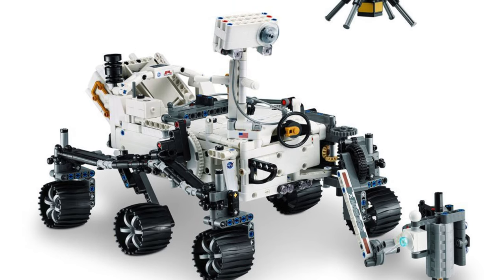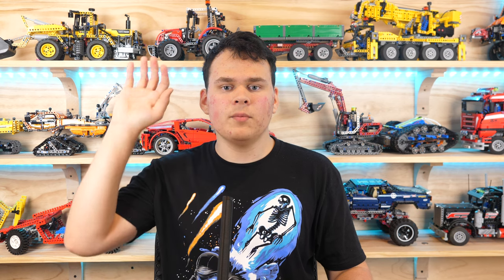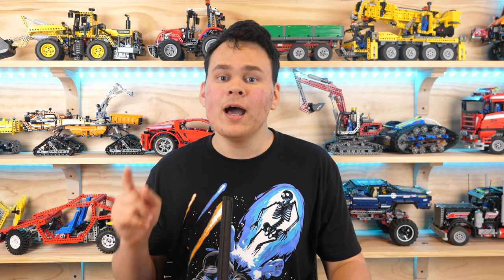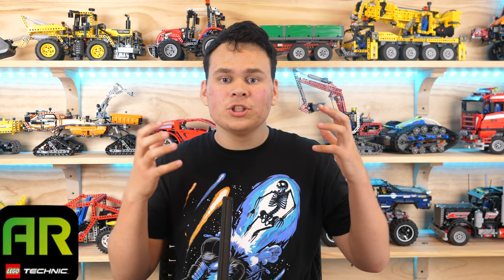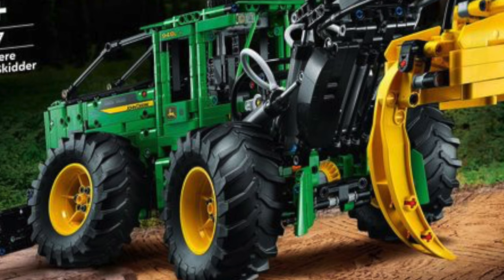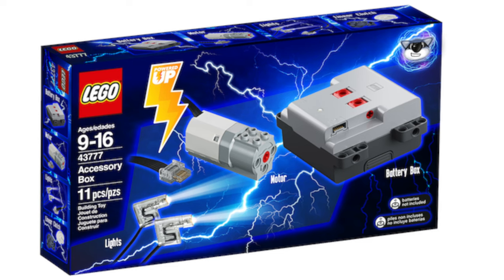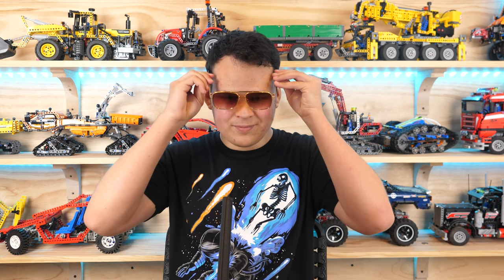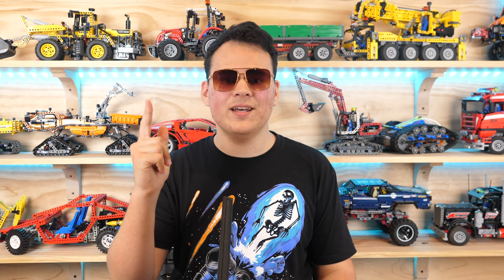LEGO Technic Summer 2023 Sets Unveiled! NASA Perseverance 42158 & John Deere 948L-II Skidder 42157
The LEGO Technic NASA Mars Rover Perseverance 42158 as well as the LEGO Technic John Deere 948L-II Skidder 42157 have finally, been officially unveiled! These are part of the LEGO Technic Summer 2023 August wave of sets. First, it's amazing that we are finally getting another space vehicle in LEGO Technic. The last one we got was the space shuttle of 1996. Hopefully, there will be many more LEGO Technic space vehicles. Also, the LEGO Technic 42157 is awesome due to it featuring pneumatics! LEGO Technic pneumatics are always legendary!